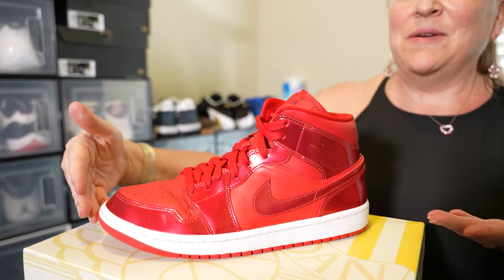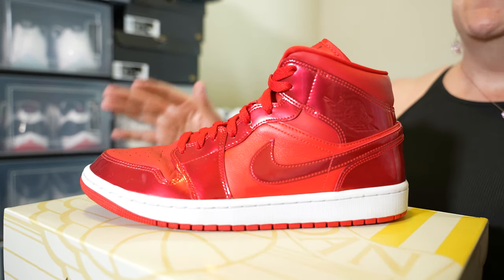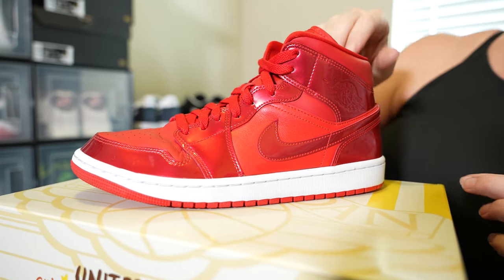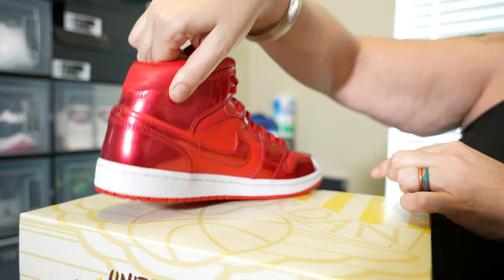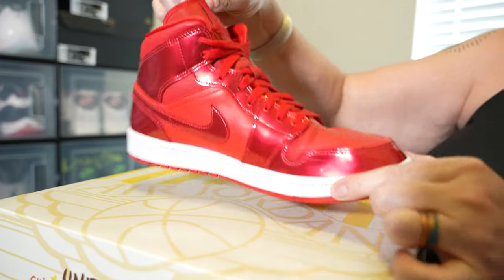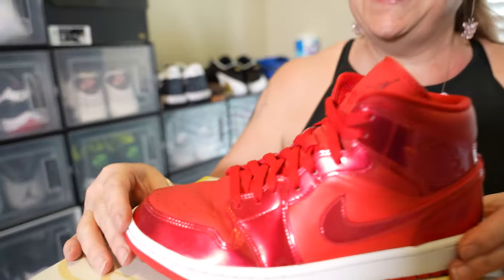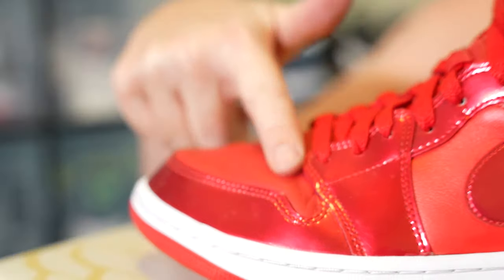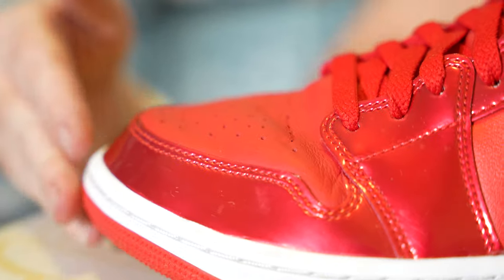The Shoe Room: Air Jordan 1 Pomegranate!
Highlights from my shoe collection, including the Air Jordan 1 Mid Pomegranate!